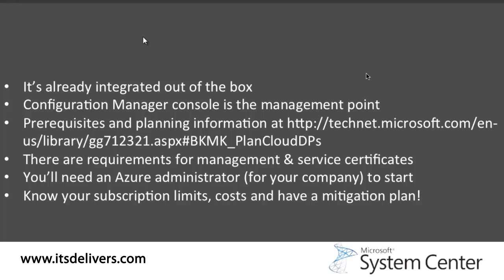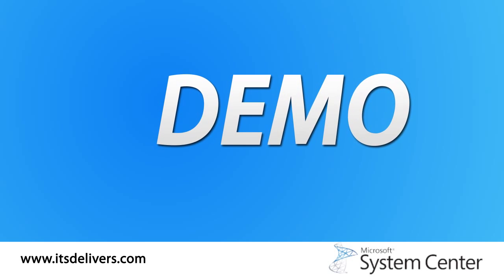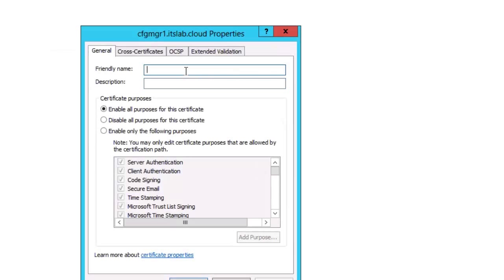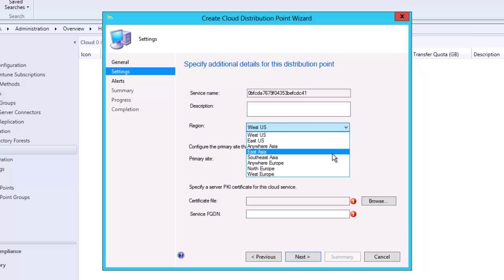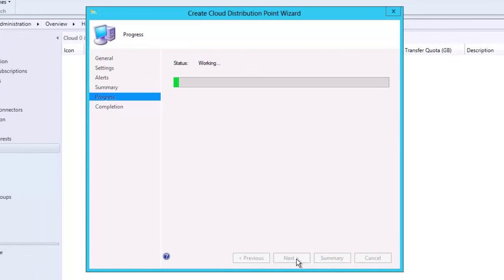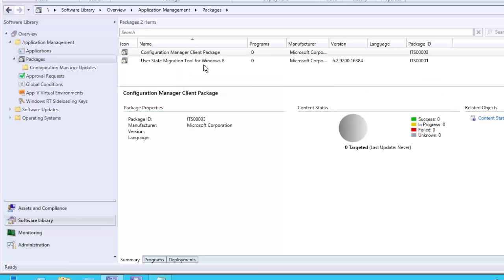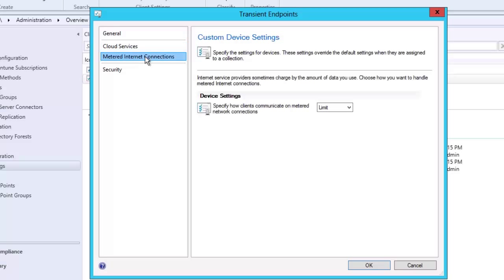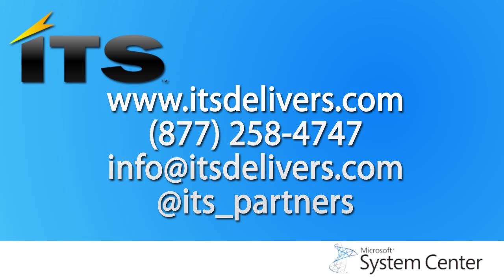Azure and Configuration Manager 2012 SP1: A powerful combination for distribution points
Have you ever wanted to deploy applications to users out on that series of tubes, otherwise known as the internet? In this video, Troy Whittaker of ITS, will show you the magic of how to put your content on a cloud and still integrate with your on-premise Configuration Manager infrastructure.

A live walkthrough of configuring both on-premise and cloud-hosted distribution points in Microsoft System Center Configuration Manager 2012 SP1. Note that an Azure subscription is required to facilitate this example.
cIT Management productivity is more critical now than ever. And it’s been our speciality for the last 20+ years.